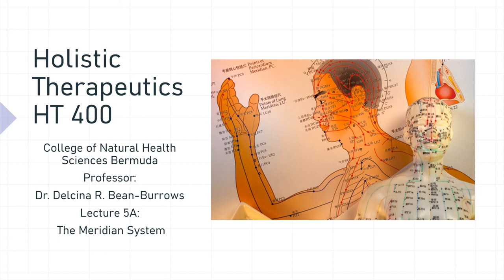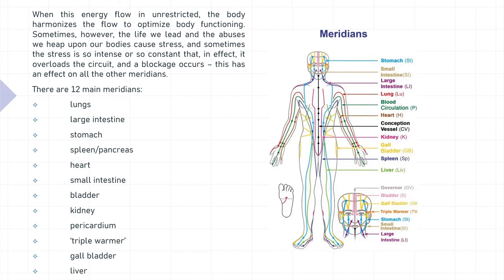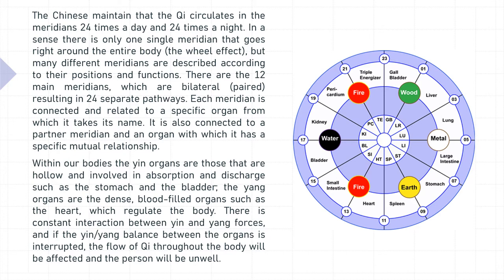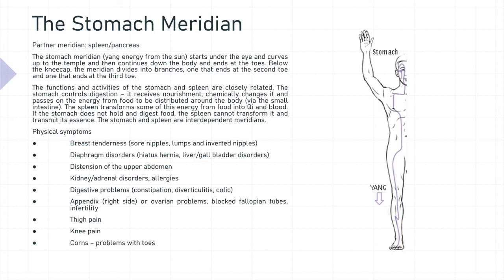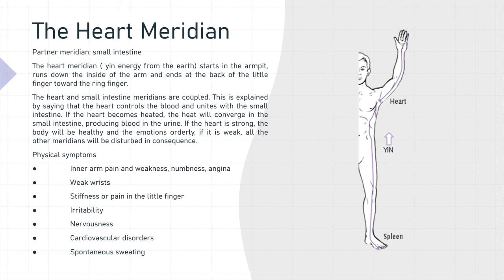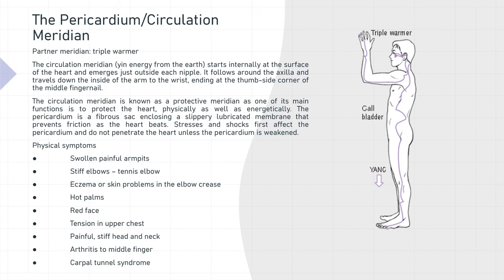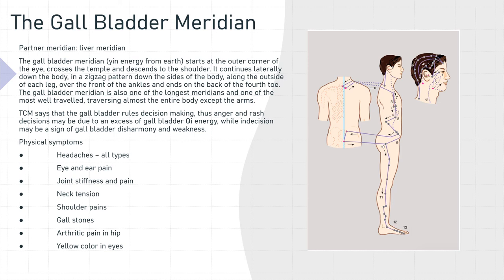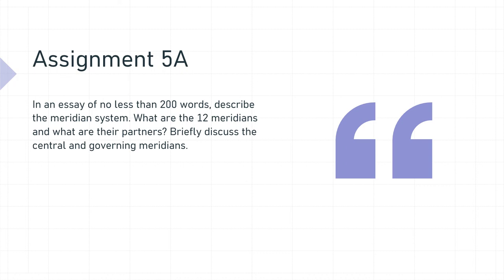Holistic Therapeutics Lecture 5A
In this video lecture, we discus the Meridian System.